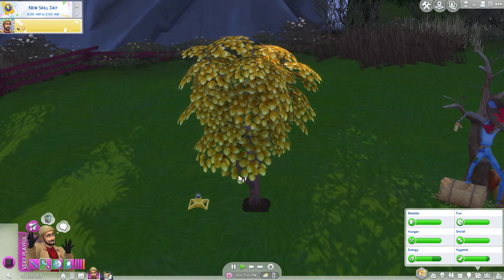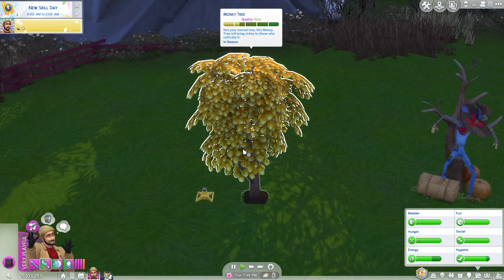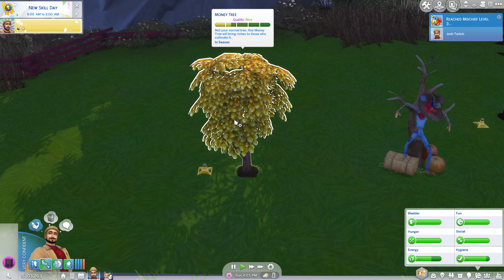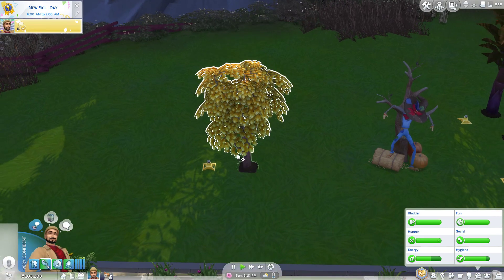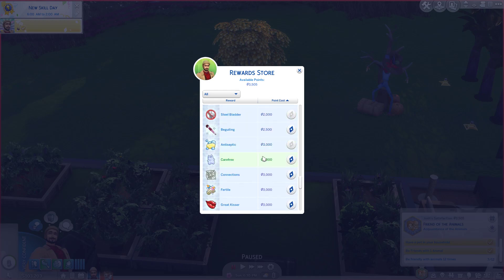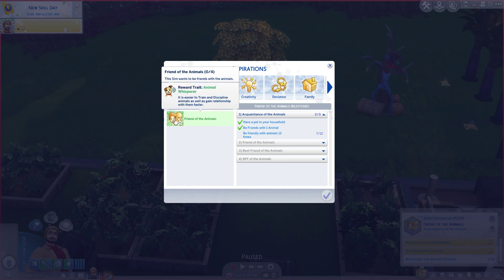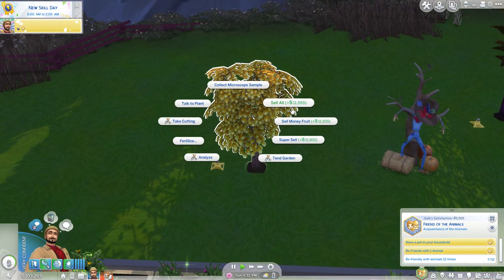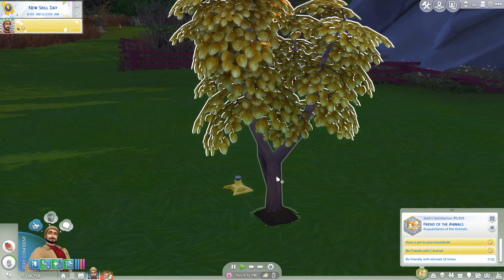SIMS 4 MONEY TREE!?!?